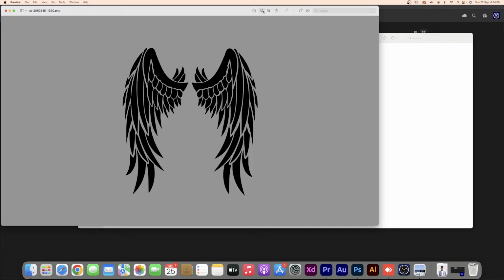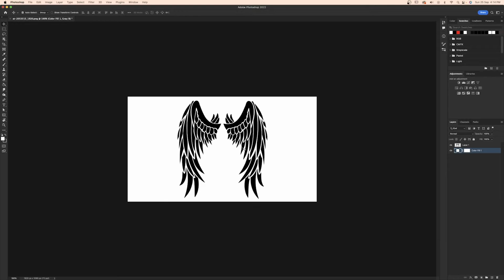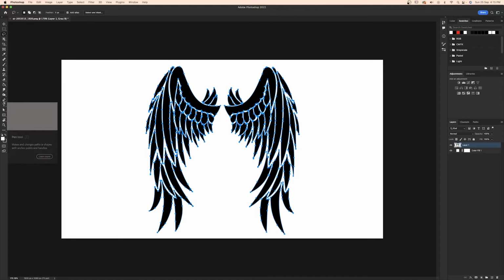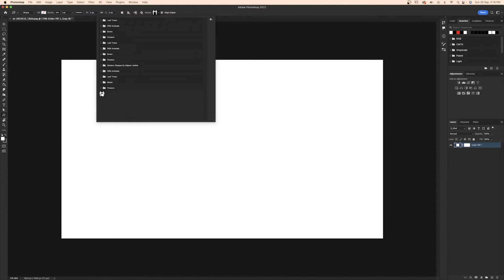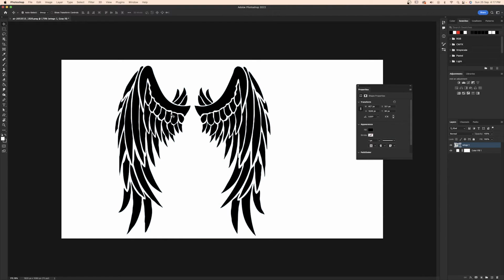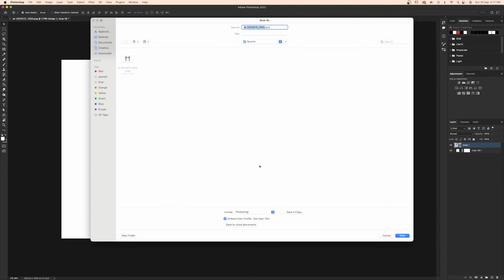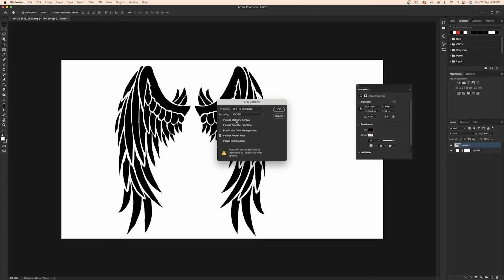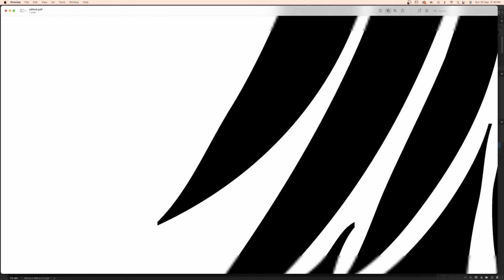How to convert PSD file into Vector in Adobe Photoshop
Hi Insiders! Today we're going to learn how to convert PSD file into Vector file.

Chapters:
0:00 Can we convert PSD file into Vector
01:38  Channel Introduction
01:56 How to convert PSD file into Vector
05:23 Conclusion